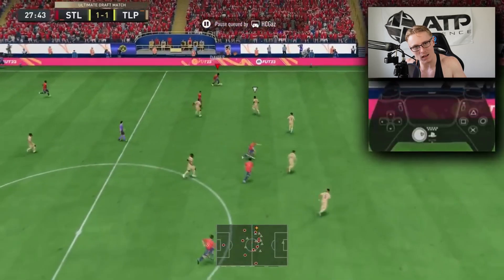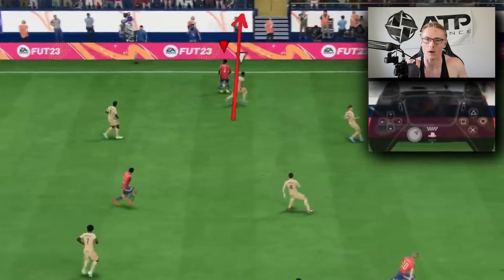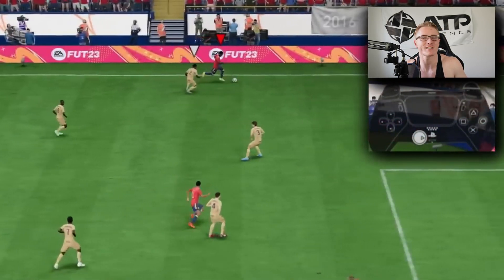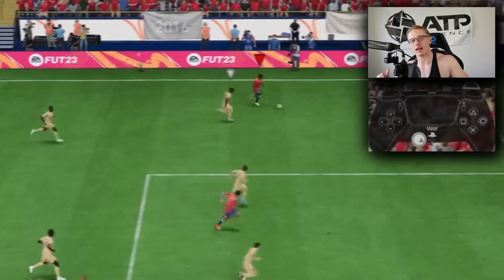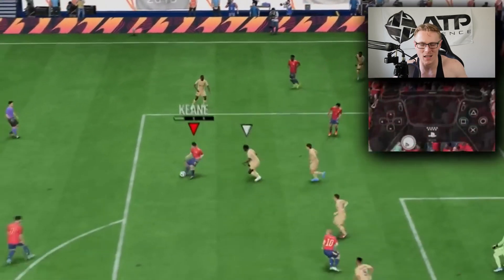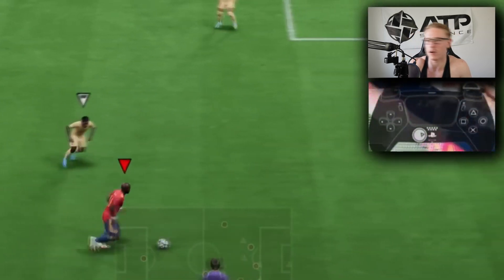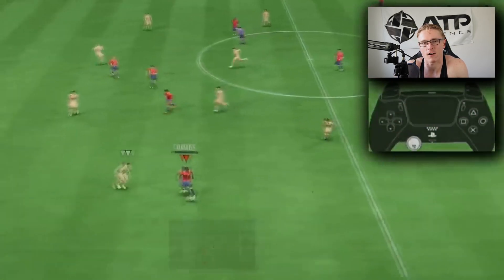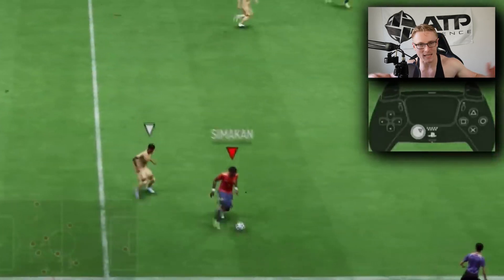BEAT DEFENDERS EVERYTIME with this PRO DRIBBLING TECHNIQUE in FIFA 23! FIFA 23 DRIBBLING TUTORIAL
This is how to beat defenders on the wing with left stick dribbling in FIFA 23!